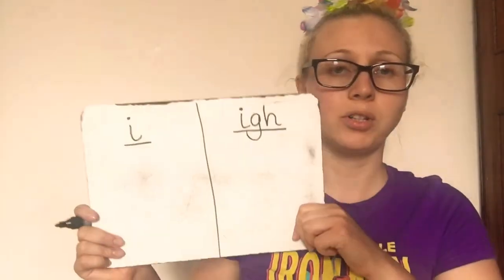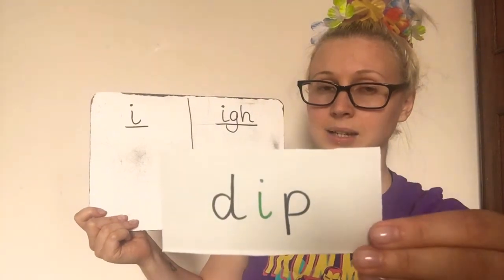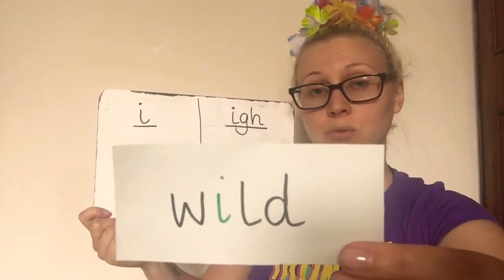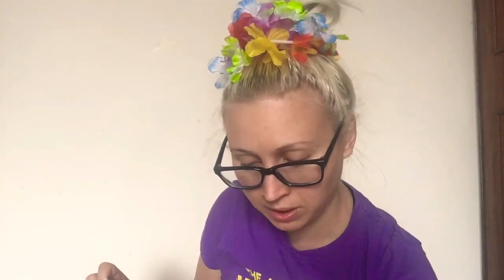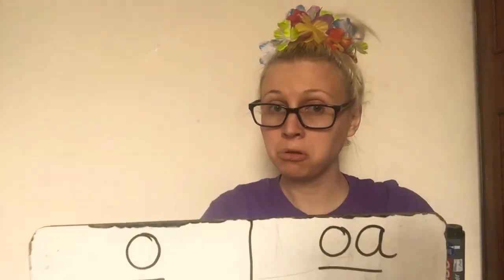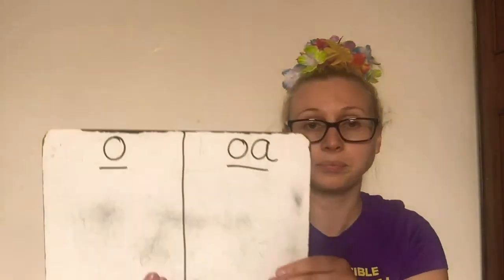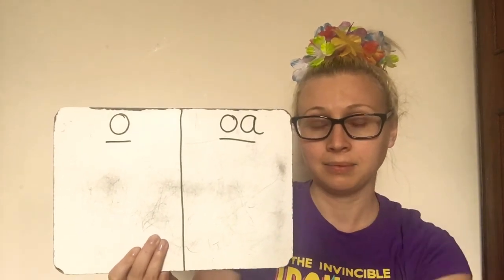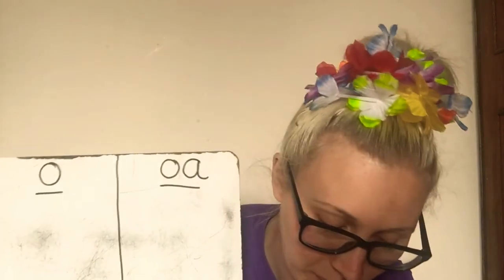Phase 5 Alternative pronunciations of i & o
Extension Activity: Use i & o